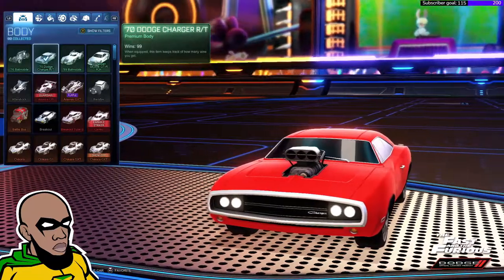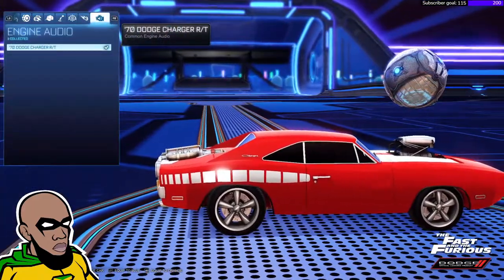*NEW* Rocket League 70 Dodge Charger R/T, Will It Return?